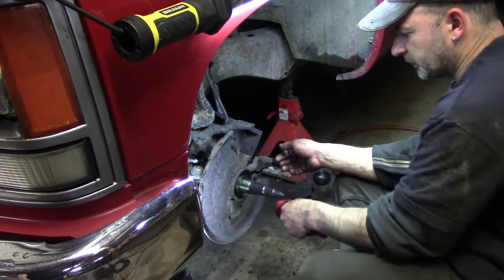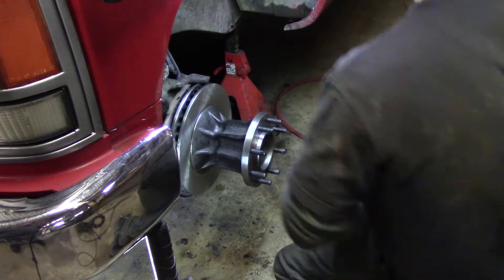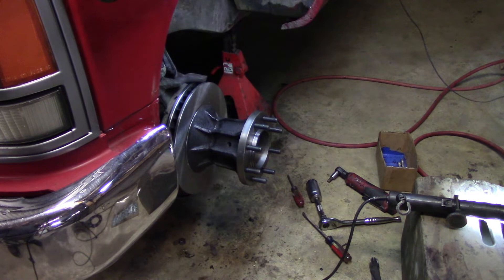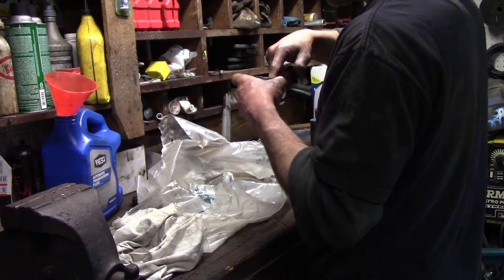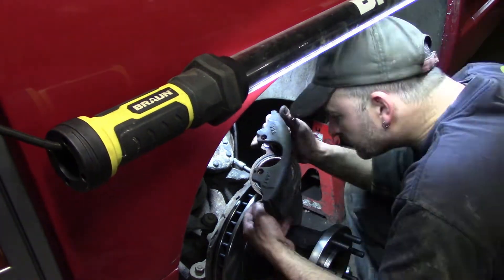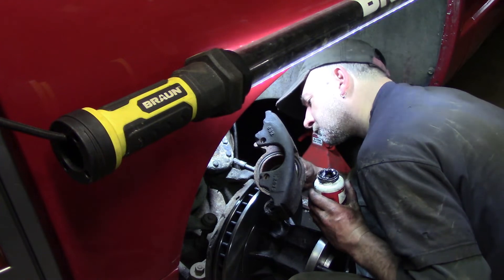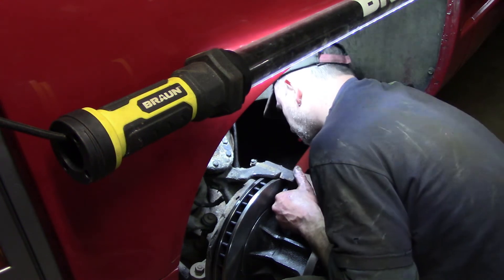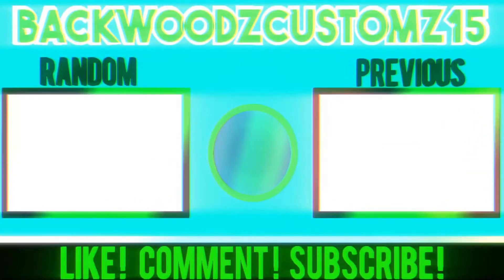Changing Brake pads and Rotors on a 88C 3500 2WD Dually part 2